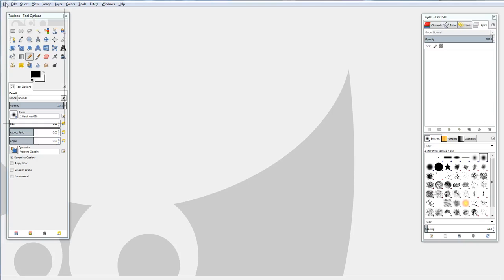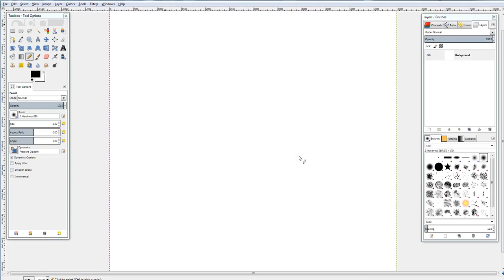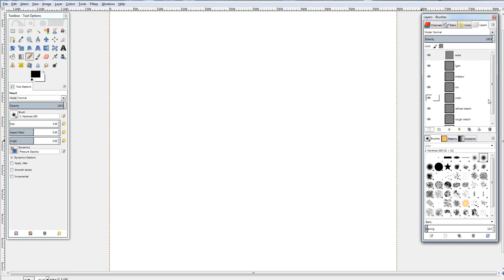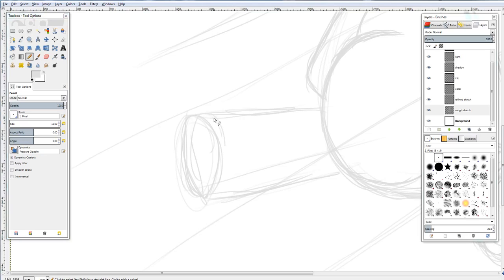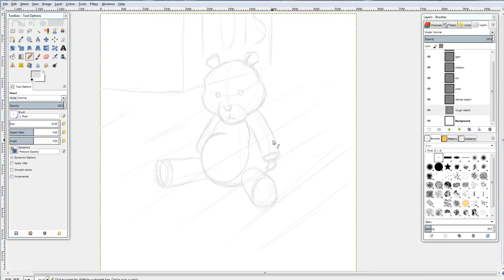How To Arts Part 1 Getting Started And The Rough Sketch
How to Arts!!! In this episode I show you how to start a digital image in the GIMP!

Definitely more coming soon! Like, sub, and share!!! It really helps!